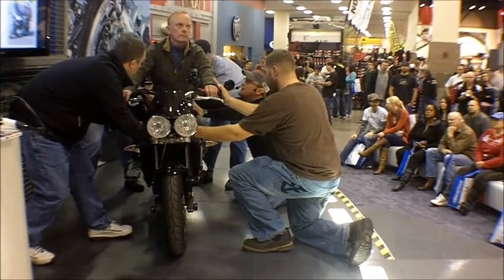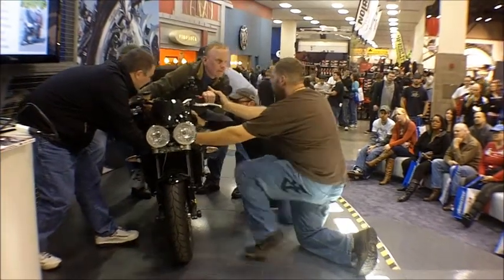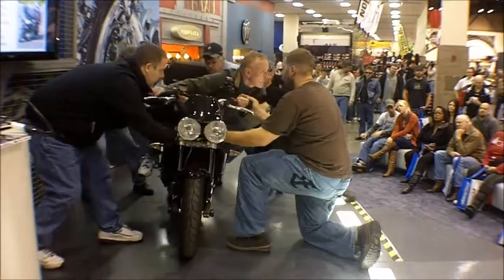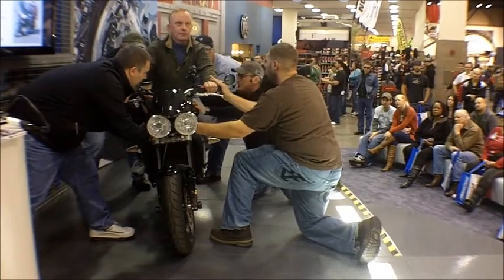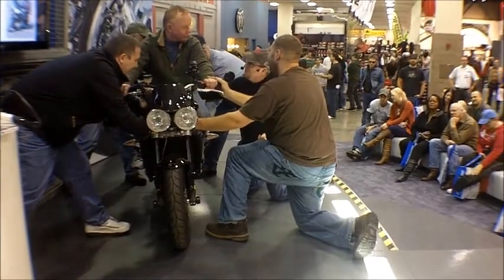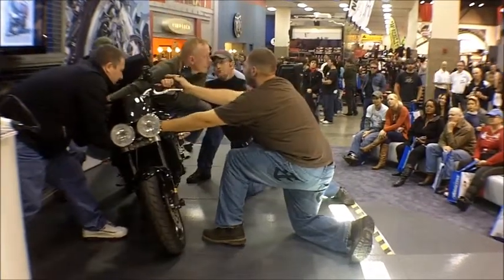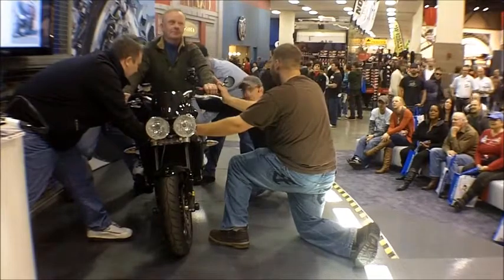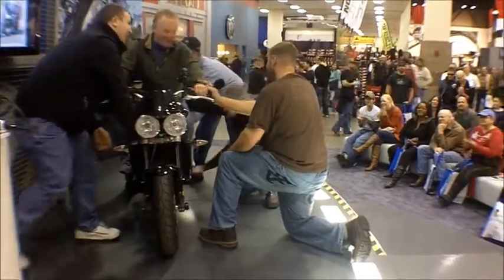Lee Parks Total Control - International Motorcycle Show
We've added even more seminars on everything from bike maintenance, to travel tips and more.  At the Hub, Lee Parks conducts his slightly interactive "Total Control" seminar on the finer points of riding and handling.  Hang on Mark!